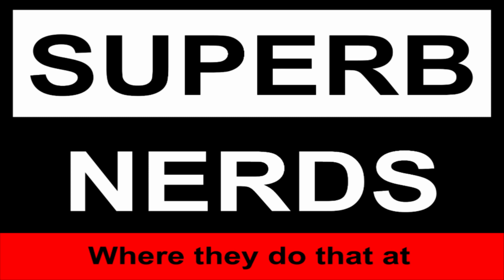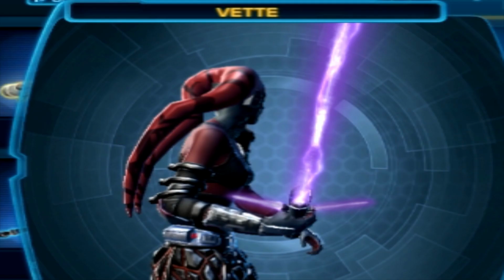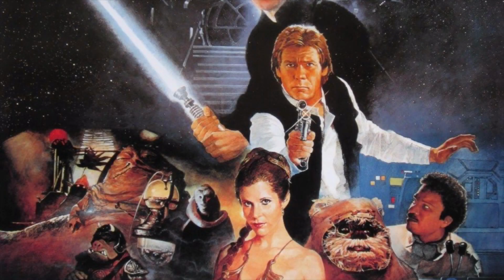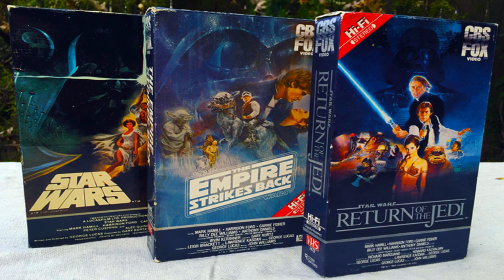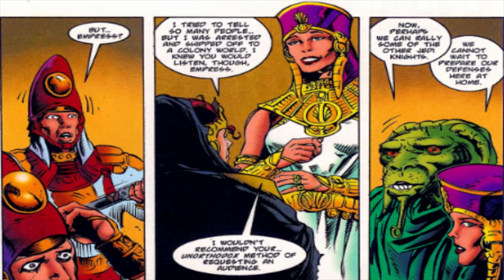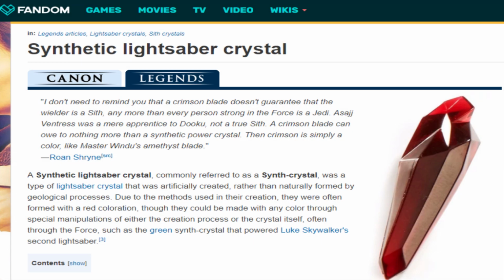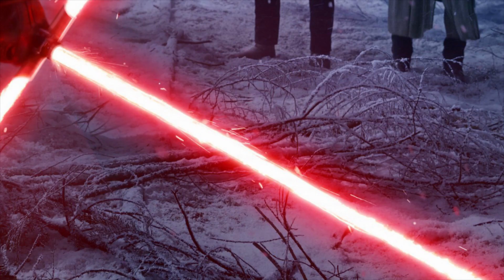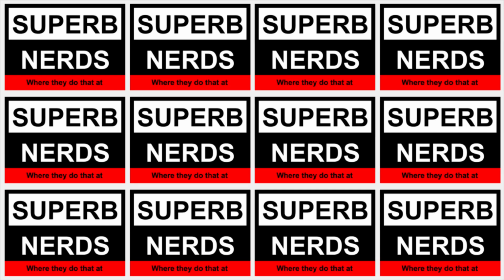What is the true history of the unstable lightsaber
What is the true history of the unstable lightsaber.  The unstable lightsaber is one of the koolest looking lightsabers in the Star Wars universe.

But what is its true history and origin?

The Superb Nerds give you an alternative view on Star Wars lightsaber lore.

*Minor Spoilers*

Links

Link to Star Wars comic series by Dark Horse